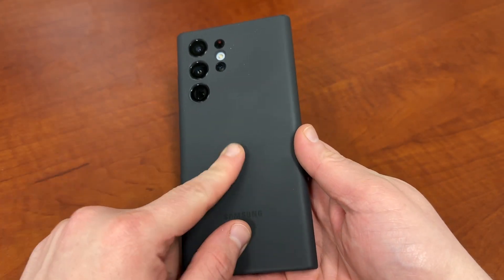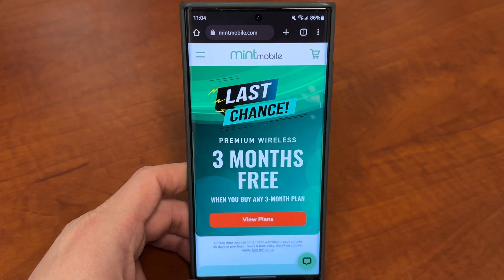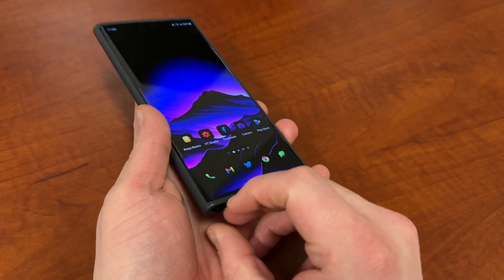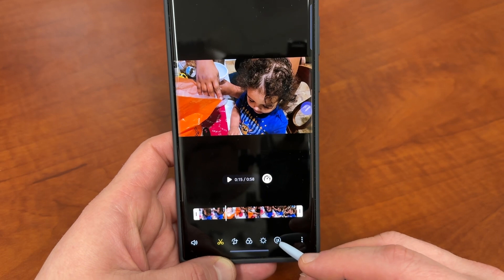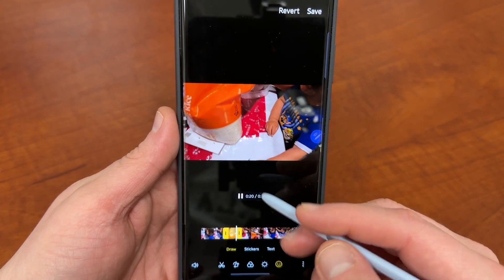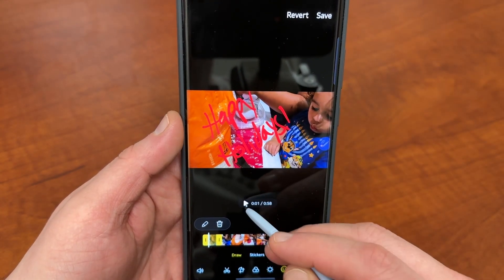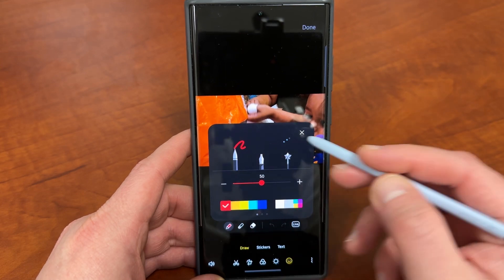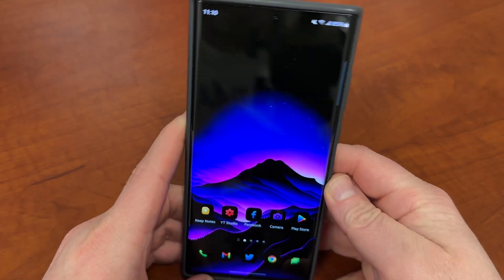Samsung Hid This Powerful Galaxy Smartphone Feature But It Is Uncovered (S22 Ultra, etc)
HUGE HOLIDAY SALE GETS YOU 6 MONTHS FOR AS LOW AS $45!